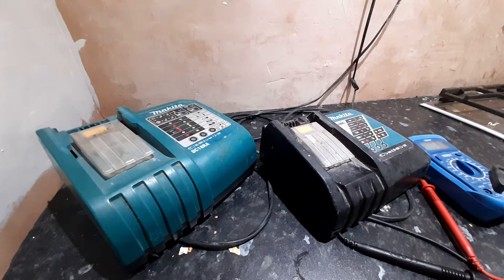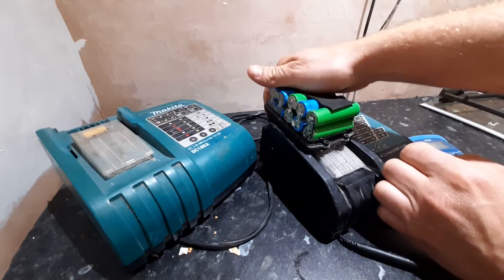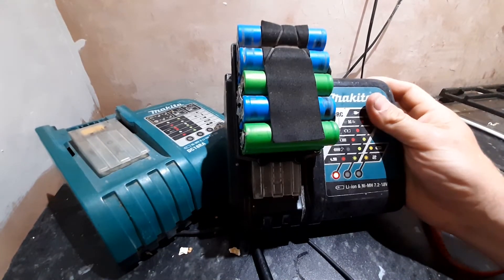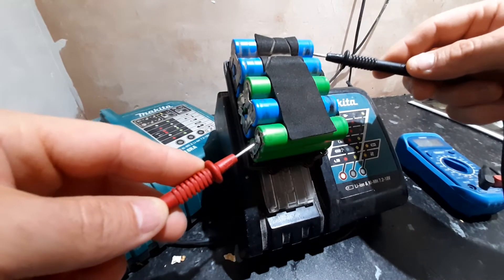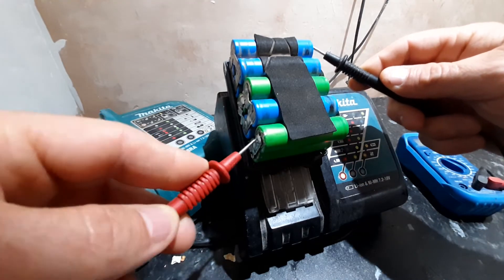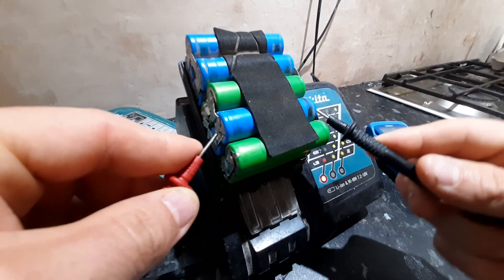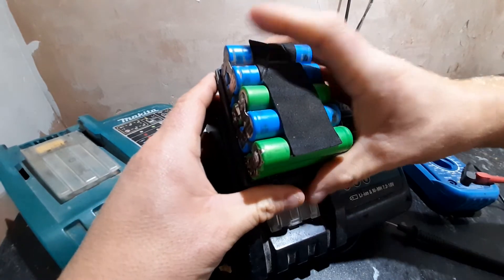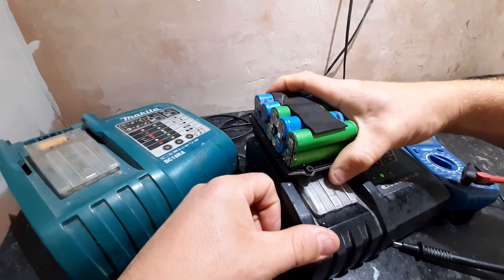makita battery fix, chip reset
I didn't need to replace the battery chip just reset it